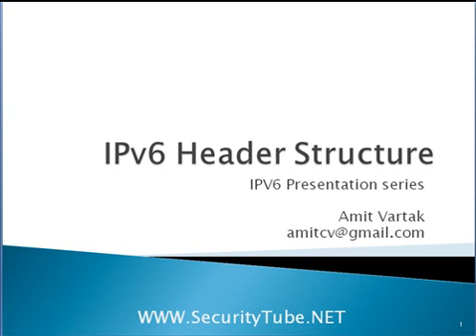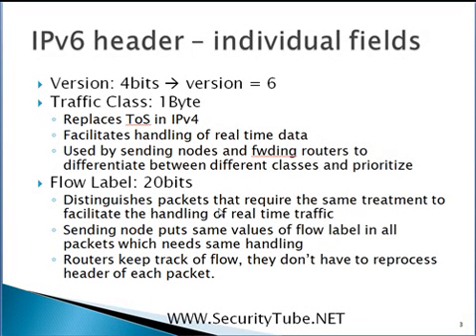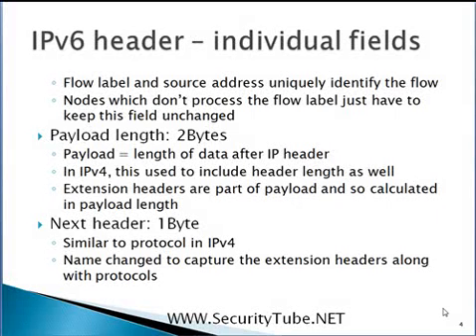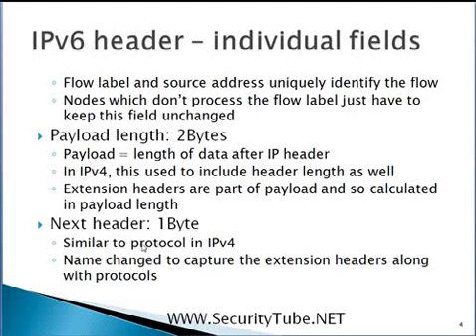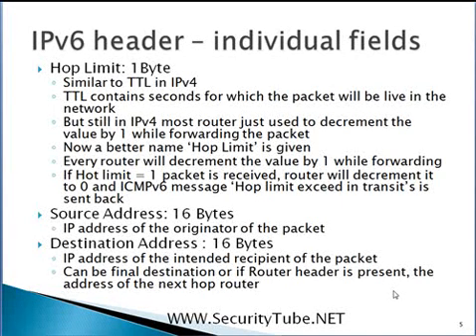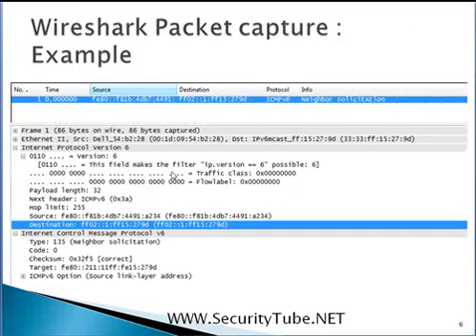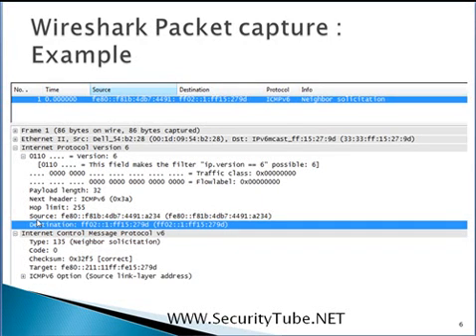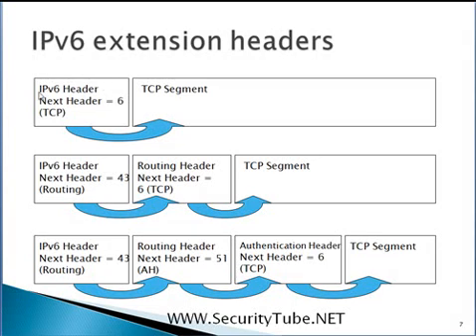Ipv6 Header Structure